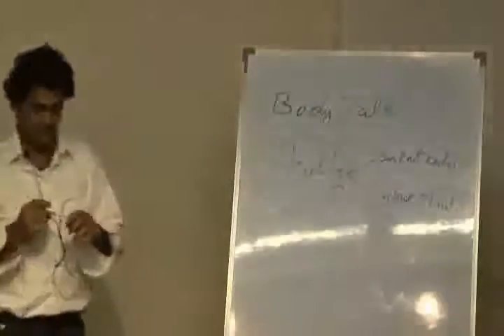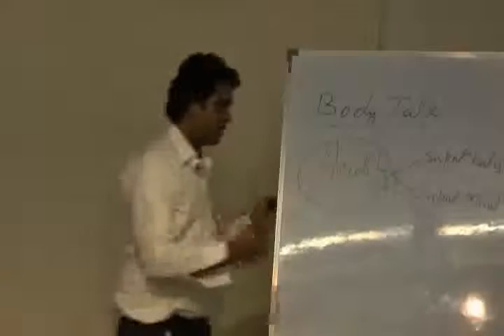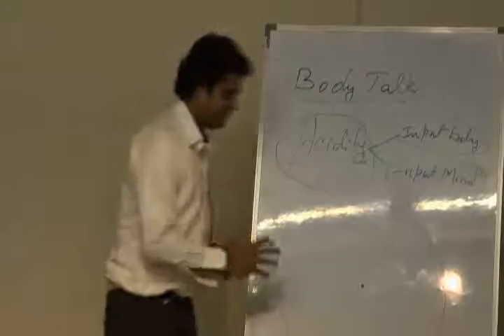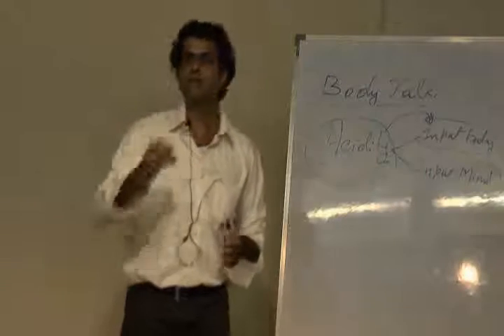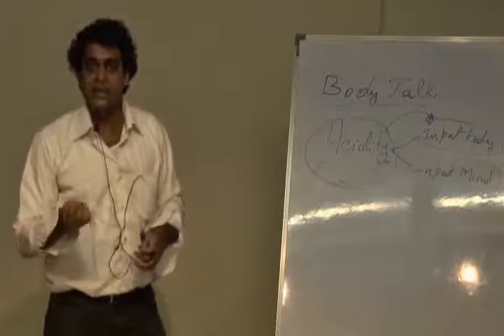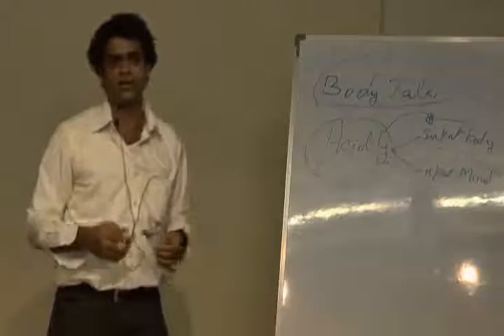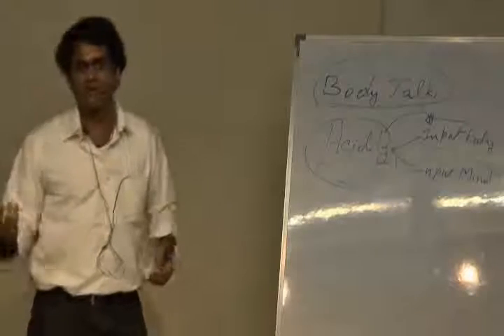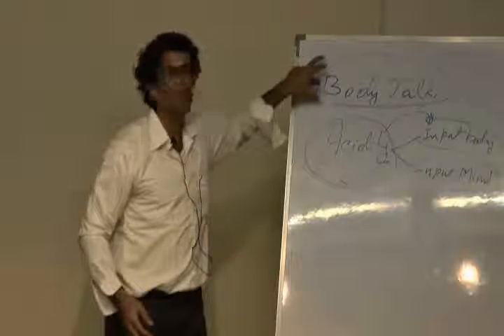Heal your body and mind through alternative medicine Part 2.wmv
This video is a Talk by Mr.Ratish Rao at HELP on 22nd Feb '10 : Topic "Heal your body and mind through alternative medicine ".
This is part of the HELP Talk series at HELP, Health Education Library for People, the worlds largest free patient education library